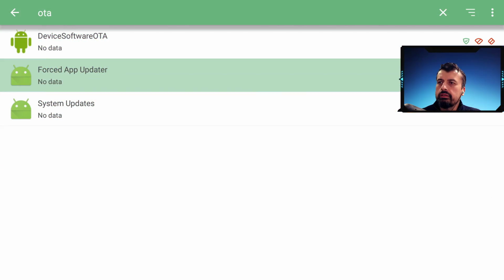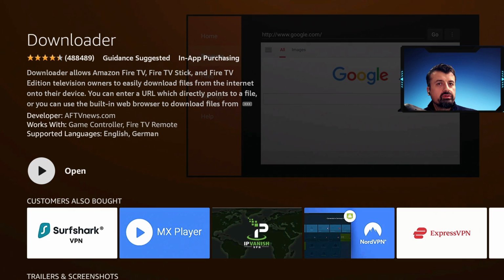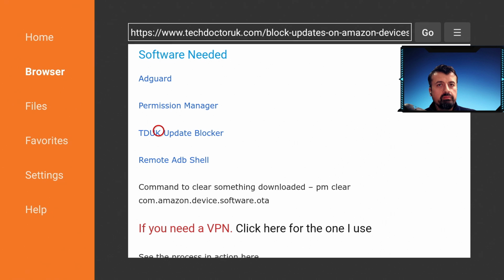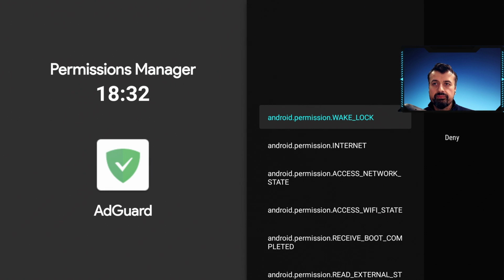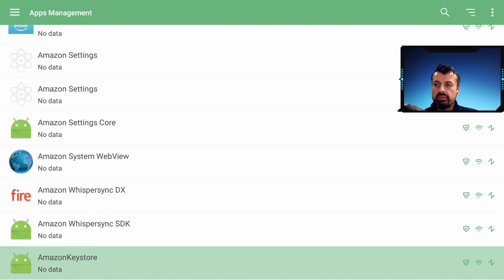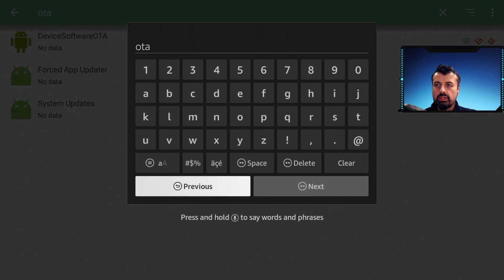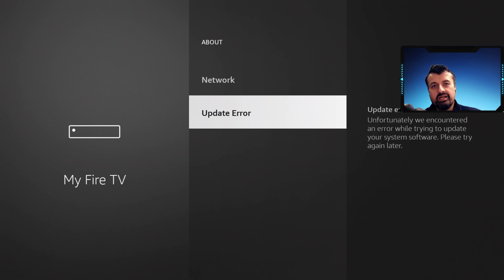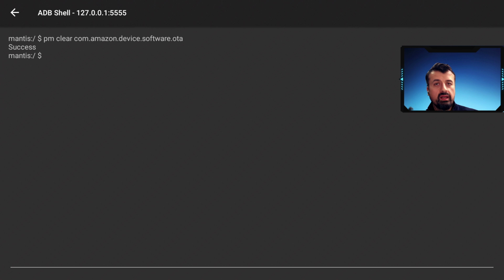🔴FULLY BLOCK AMAZON UPDATES (NEW METHOD !)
Want to block Amazon updates on firestick / fire tv ? Watch this video for a step by step guide